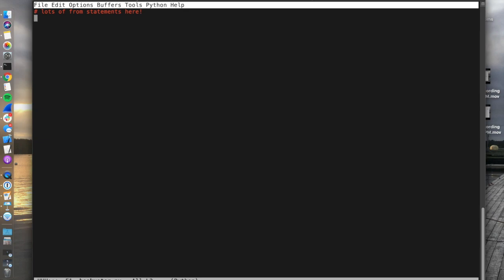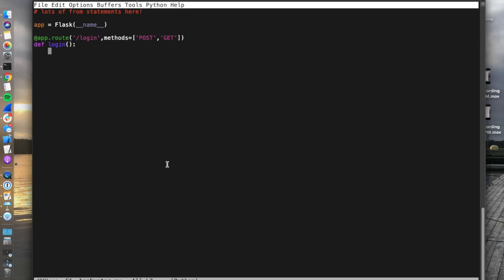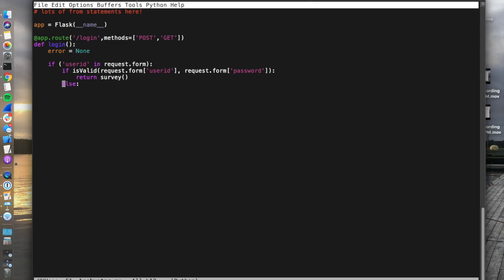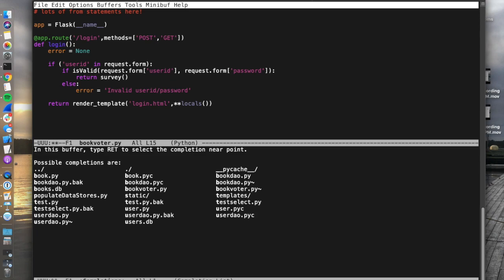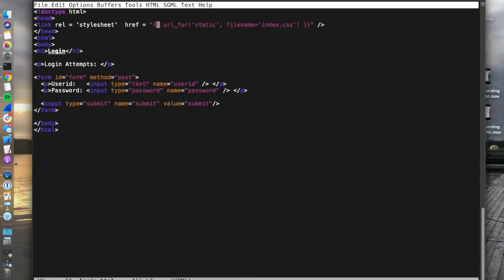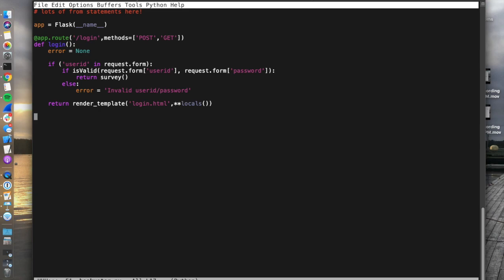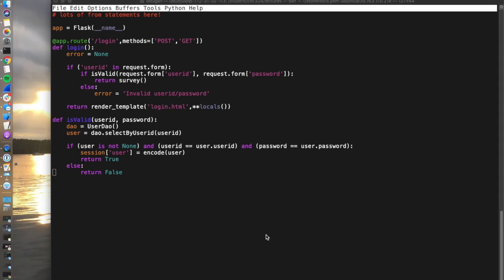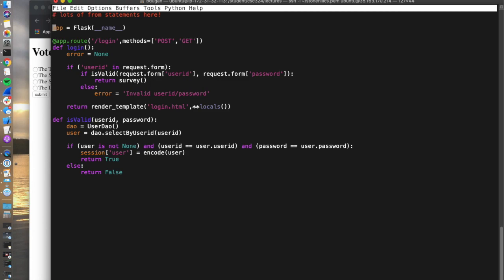CSC324 Flask Introduction